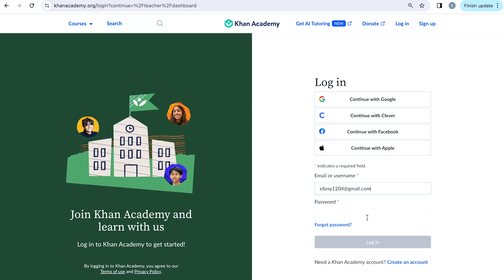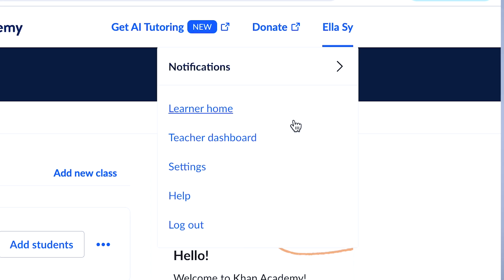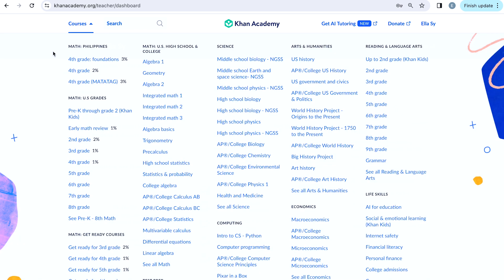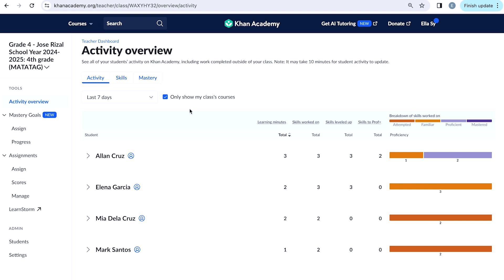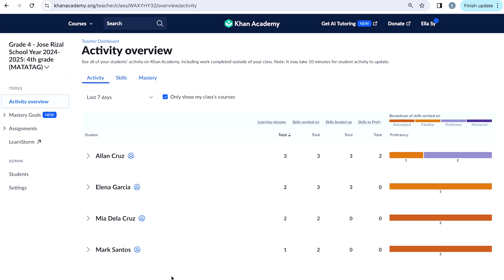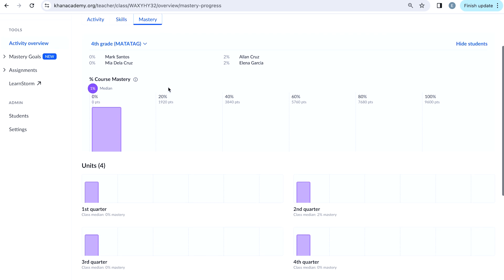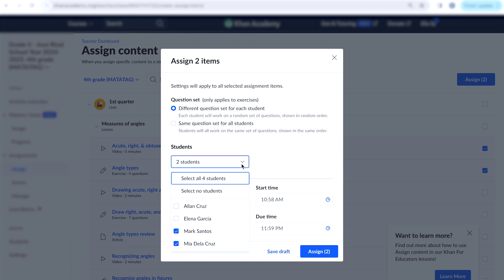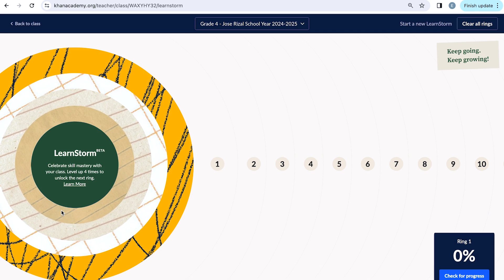Understanding Teacher Dashboard and Tools | Khan For Educators | Khan Academy Philippines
In this video, we’ll give you a quick overview of the teacher dashboard and the teacher tools.